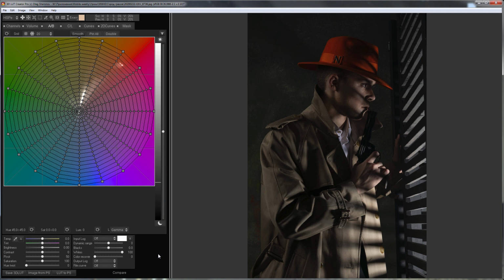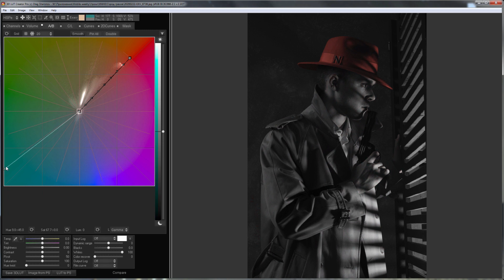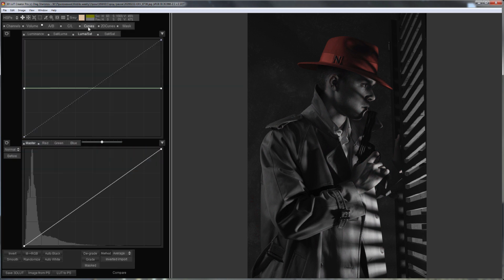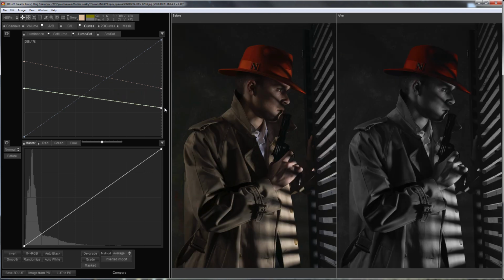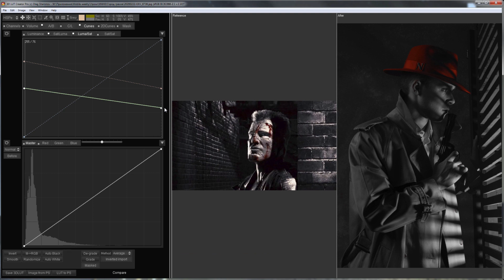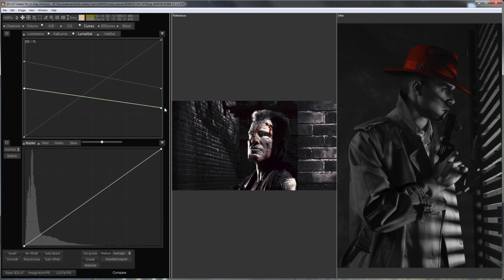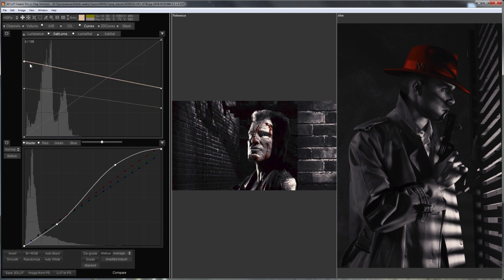Speedy grade in 3D LUT Creator, Part 43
Hello! Today I will show you how to stylize a photo to make it look like a Sin City movie still. Here is my reference image.

Firstly, I want to show you backstage images of the movie. All the preparations for the shooting are aimed at simplifying the post-production process as much as possible. The whole film was shot with chroma key background and some objects are painted in colors to distinguish them the most from the whole picture. The main task of the make-up artist here is not to make it look like the end result, but to facilitate the work of a colorist! In the first example, yellow color is made out of blue, and in the second one, white color is made out of red. Therefore, the simplest thing you can do for such kind of shot is to properly lit the people. Contour lighting dominates in the movie.

Let’s turn to my photo. I will leave the hat red, and I will make the rest in black and white. I will use color grid. I’m selecting the ends of color rays and reducing the saturation to zero. The skin still has color, it is the same shade as the hat, but it has much less saturation. Therefore, I will reduce the saturation of slightly saturated colors. Here's what happened. Now I’m going to increase the saturation in the shadows and make the saturated colors darker with the help of special curves. As a result, I’ve got a deep red color.

Let’s compare it to the reference. Please note that the reference has a color shade. When you slightly grade a black and white image, it becomes more appealing. In 3D LUT Creator the transfer of tinting can be done with just one button. The method I have by default is Average, so I just click on Grade button. Done! The only thing left for me is to add some contrast with the help of Master curve. I’m also dimming red color a little. For complete similarity, you need to add local contrast. You can do it in any photo editor.

That's all! Be sure to pay great attention to preparation before shooting, this will greatly facilitate your work afterwards!